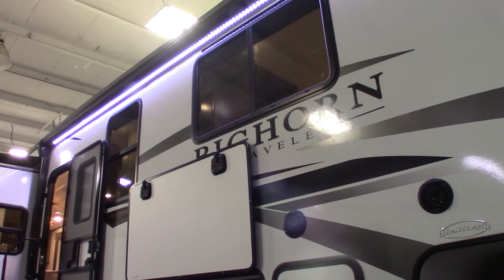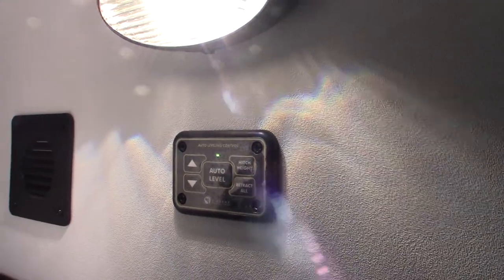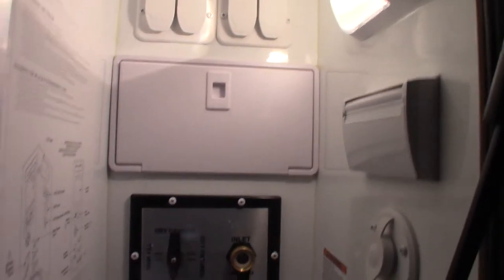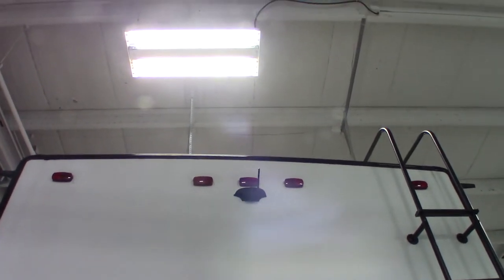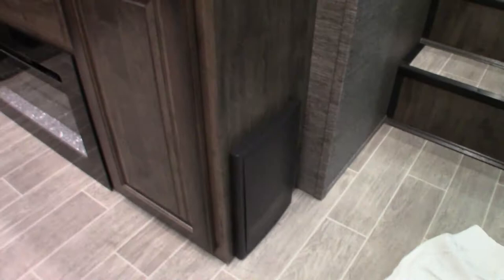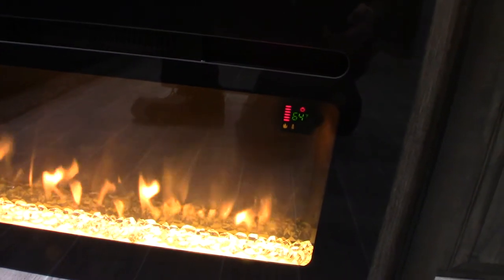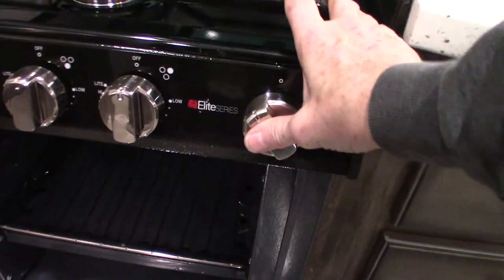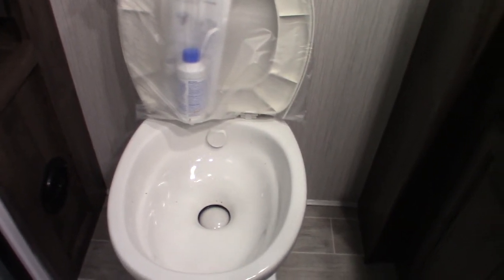2020 Bighorn Traveler 39RK